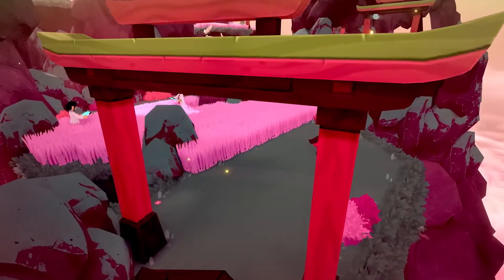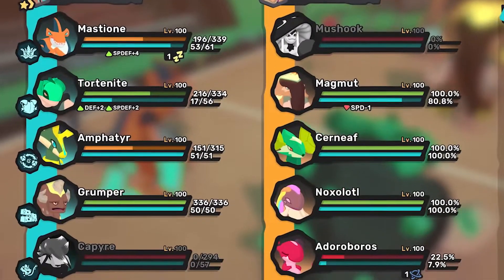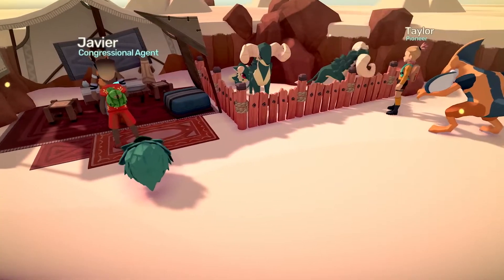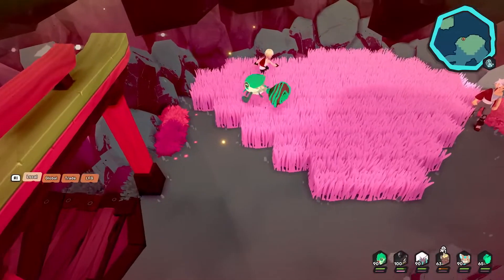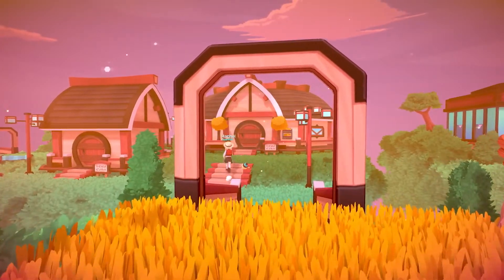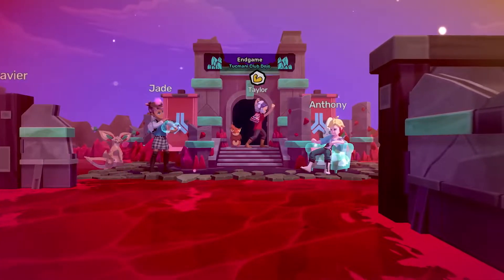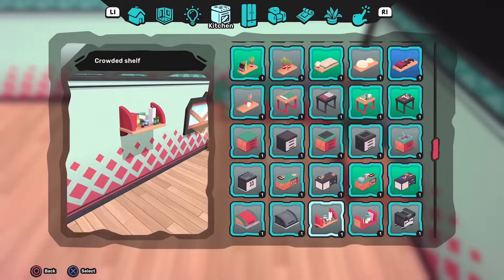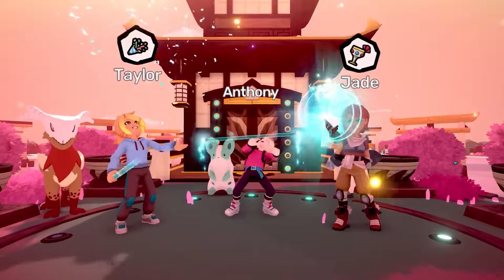Temtem - Official Gameplay Overview Trailer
Temtem 1.0 is coming to PS5 on September 6. Make sure you're ready to explore the Airborne Archipelago with these expert tips from the developers at Crema. Whether you're a veteran Tamer or starting fresh, there's plenty to learn in this video!

Temtem is a massively multiplayer creature-collection adventure. Journey across the lovely Airborne Archipelago alongside your Temtem squad. Catch every Temtem, battle other tamers, customize your house, join a friend's adventure, or explore the dynamic online world.